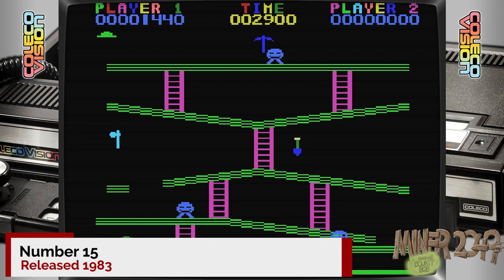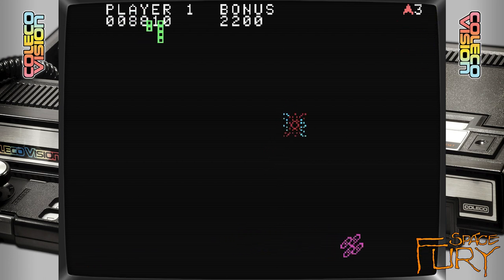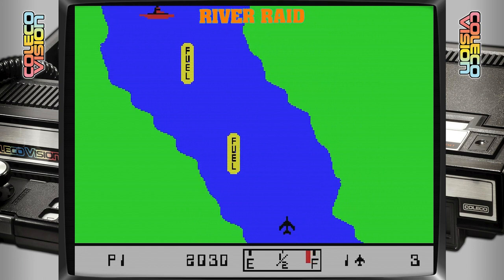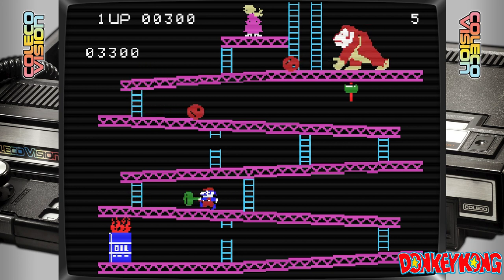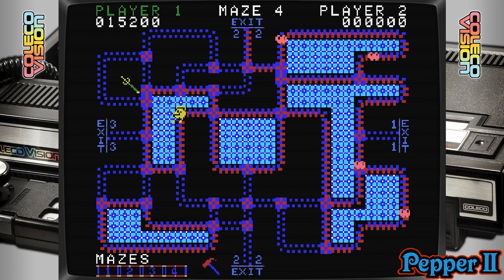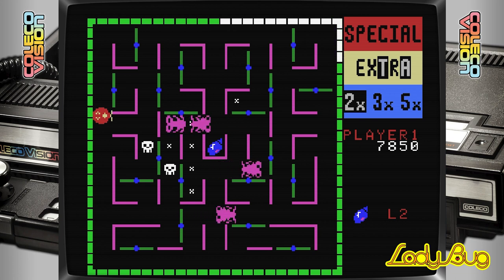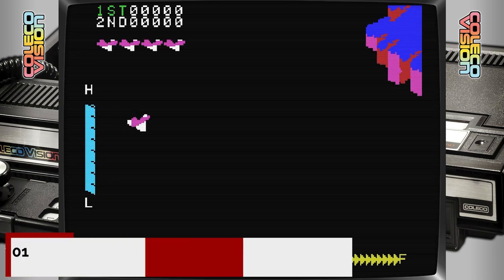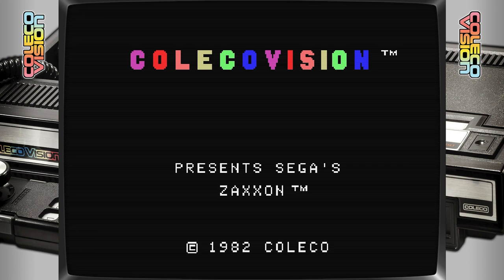ColecoVision: 15 Great Games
Brace yourselves for a trip down memory lane as we delve into the legendary Colecovision library! Join us as we unveil the ultimate line-up of 15 Games That Stood The Test of Time. From pulse-pounding action to mind-bending puzzles, we've got it all covered. Strap in for a nostalgic ride and prepare to relive the golden age of gaming with these iconic titles.